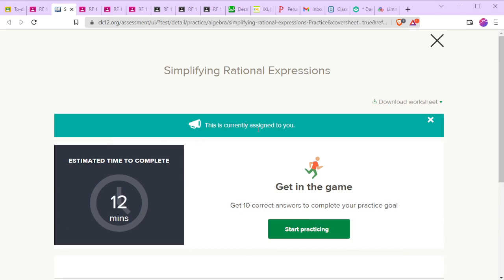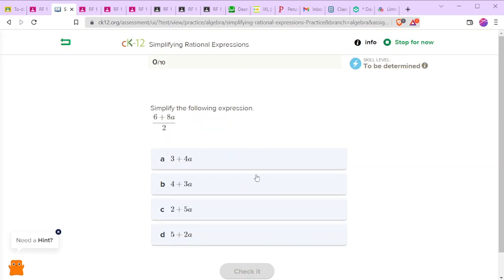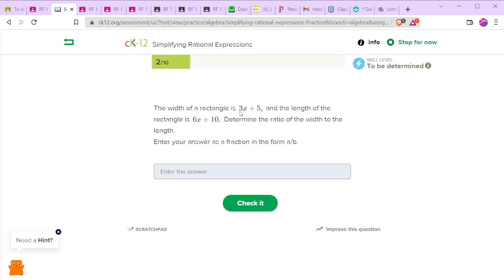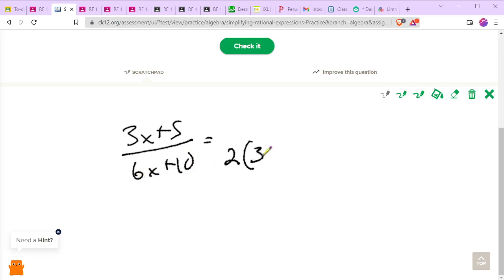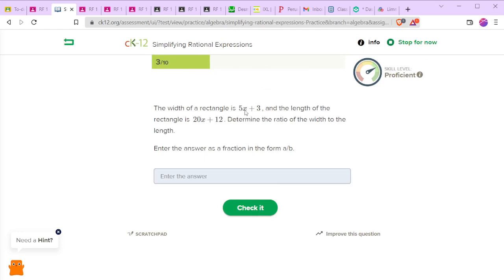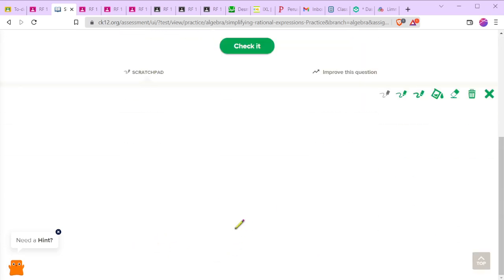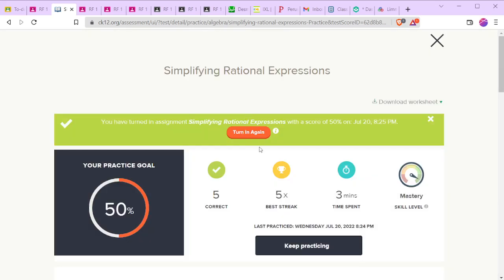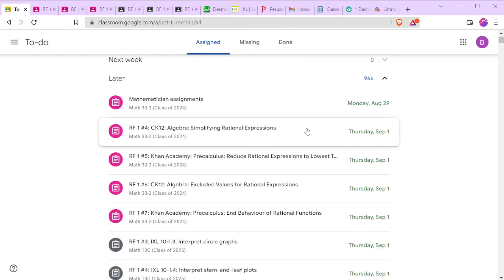CK12: Algebra: Simplifying Rational Expressions